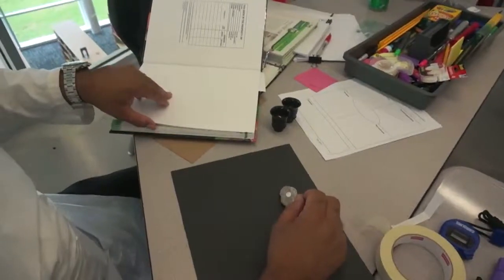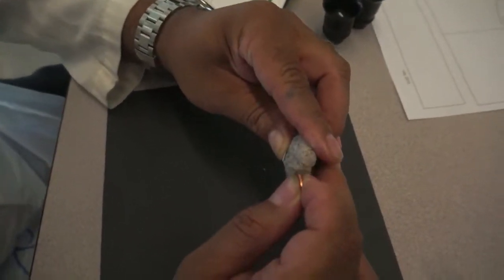Copy of Kirkpatrick Conducting In-service Training with Smithsonian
Kirkpatrick conducting an in-service training for teachers in conjunction with the Smithsonian.